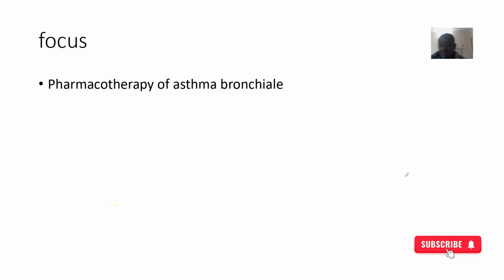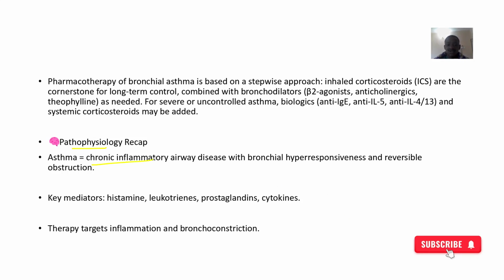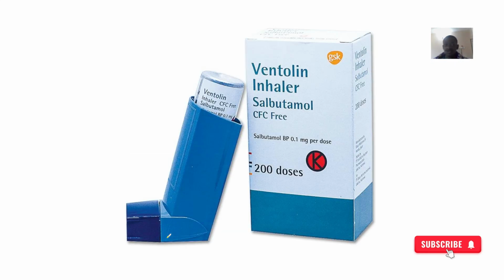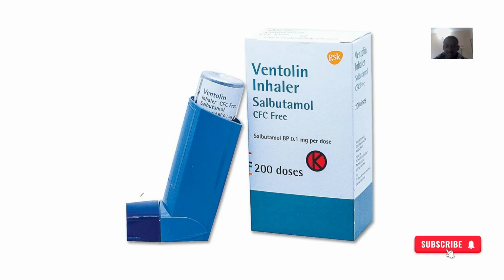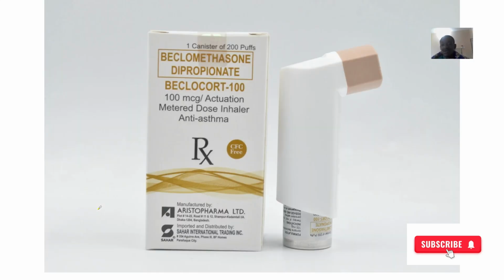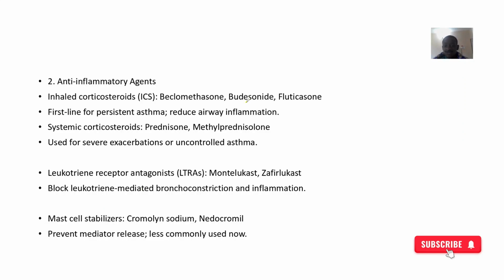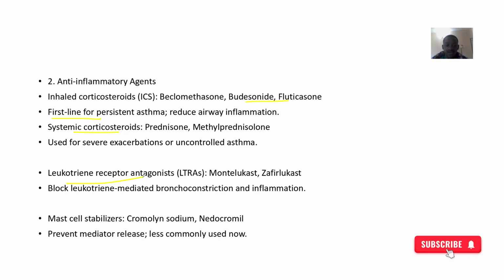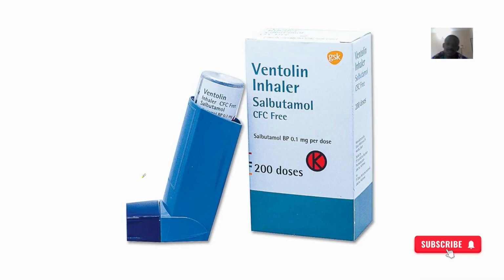Pharmacotherapy of asthma bronchiale or bronchial asthma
Bronchial asthma is treated with a stepwise pharmacotherapy approach: short‑acting β2 agonists (SABA) for quick relief, inhaled corticosteroids (ICS) as the cornerstone of long‑term control, and add‑on therapies such as long‑acting β2 agonists (LABA), leukotriene modifiers, anticholinergics, and biologics for severe cases. In Nigeria, common drugs include salbutamol inhalers (Ventolin), beclomethasone, budesonide, and montelukast.

🌬️ Key Principles of Asthma Pharmacotherapy
Goals: Control symptoms, prevent exacerbations, maintain lung function, minimize side effects.

Stepwise approach (Global Initiative for Asthma – GINA guidelines): escalate or de‑escalate therapy depending on severity and control.

Two main categories:

Relievers (rescue therapy) – for acute symptoms.

Controllers (maintenance therapy) – for long‑term inflammation control.

💊 Major Drug Classes
1. Relievers (Rescue Therapy)
Short‑acting β2 agonists (SABA): Salbutamol (Ventolin), Terbutaline

Rapid bronchodilation within minutes.

Used for acute attacks and exercise‑induced asthma.

Short‑acting muscarinic antagonists (SAMA): Ipratropium bromide

Alternative or adjunct in acute exacerbations.

2. Controllers (Maintenance Therapy)
Inhaled corticosteroids (ICS): Beclomethasone, Budesonide, Fluticasone

First‑line for persistent asthma.

Reduce airway inflammation and hyperresponsiveness.

Long‑acting β2 agonists (LABA): Salmeterol, Formoterol

Always combined with ICS (never monotherapy).

Improve symptom control and reduce exacerbations.

Leukotriene receptor antagonists (LTRA): Montelukast, Zafirlukast

Oral agents; useful in aspirin‑sensitive asthma and children.

Long‑acting muscarinic antagonists (LAMA): Tiotropium

Add‑on therapy in uncontrolled asthma.

Methylxanthines: Theophylline

Less commonly used due to side effects; narrow therapeutic index.

3. Biologic Therapies (Severe Asthma)
Anti‑IgE: Omalizumab – for allergic asthma.

Anti‑IL‑5: Mepolizumab, Reslizumab, Benralizumab – for eosinophilic asthma.

Anti‑IL‑4/IL‑13: Dupilumab.

Anti‑TSLP: Tezepelumab – effective across phenotypes